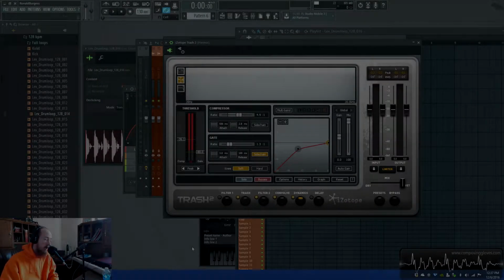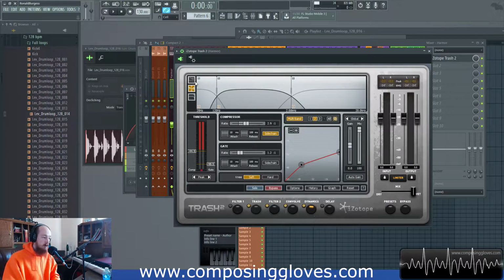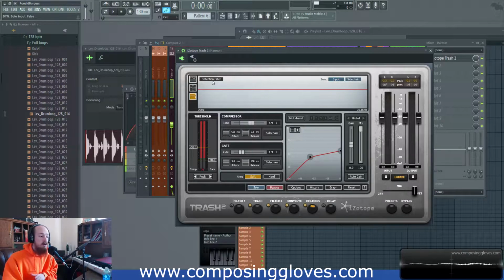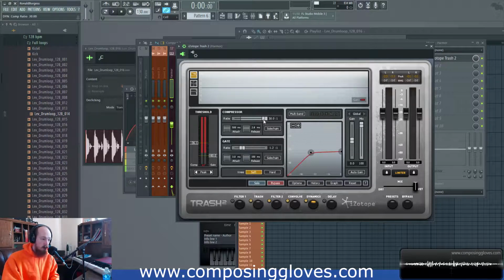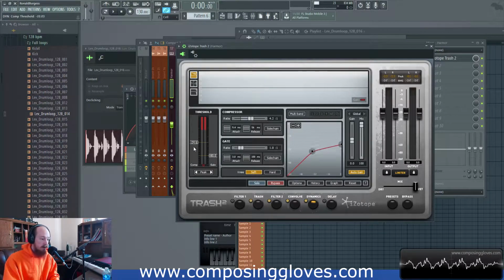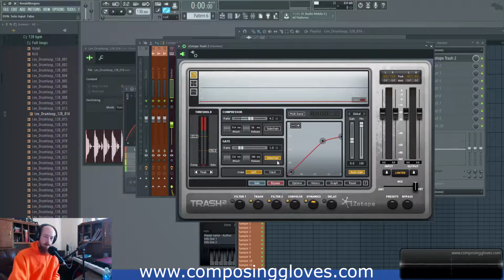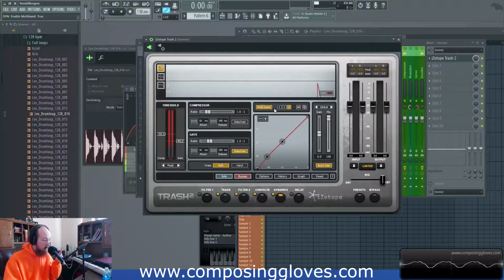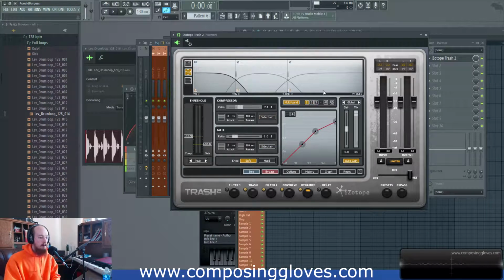Trash 2 6. Dynamics Module, Side-Chain, Gate, Compress and More!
We look at the dynamics module in trash 2! It is jam packed full of potential, but it one of those things that can scare people with all of those buttons, knobs, and graphs! We take it apart and look at how it works.

Also, I realize I forgot the Histogram, so I cover that in the meter video briefly.